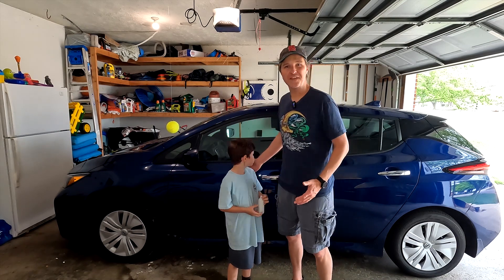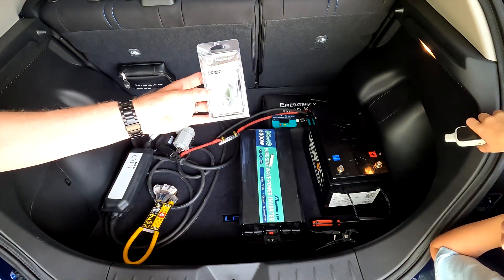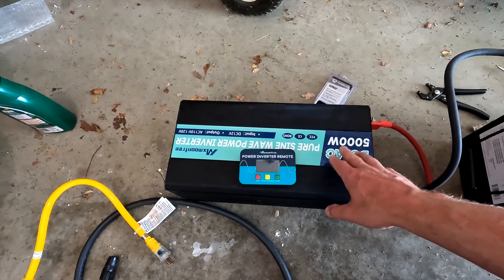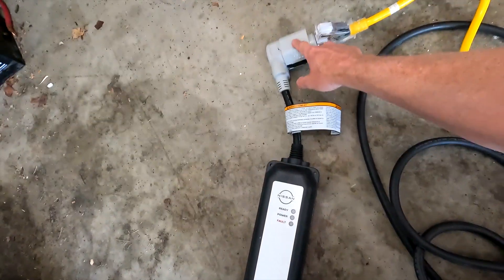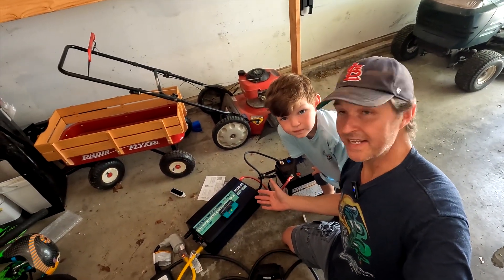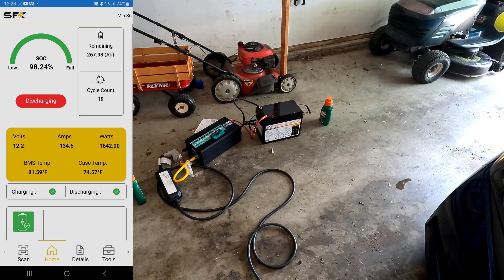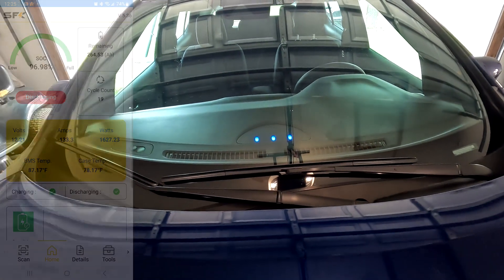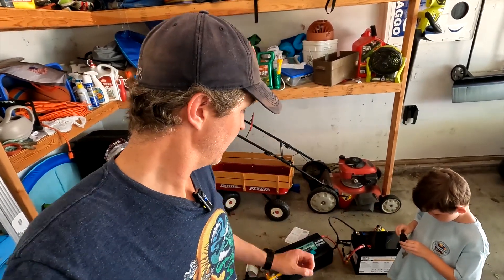Emergency charging an Electric Vehicle with a single 12v Lifepo4 Battery!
I bought a 2023 Nissan Leaf!  This is my first all electric vehicle and the first thing I thought of was... How can I charge this thing off grid?!
First I wanted to show the possibly of charging an EV with a single 12v Lifepo4 Battery.

This video shows how to get a few more miles by charging an EV with a 12v Lifepo4 battery and an off grid inverter.

Items in this video:
Promotional Code:  "15FJCJFX"

SFK-275HP 12V 275AH HIGH POWER LITHIUM IRON PHOSPHATE BATTERY

Southwire Company LLC Neutral-Ground Bonding Plug

Thanks!